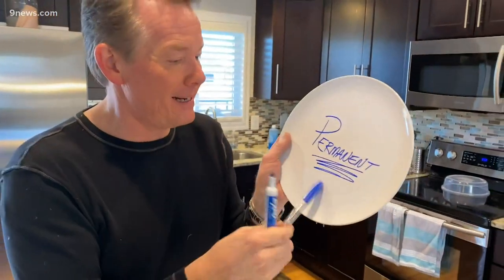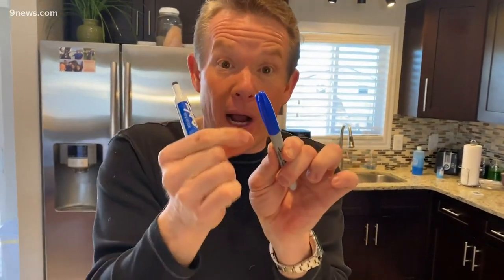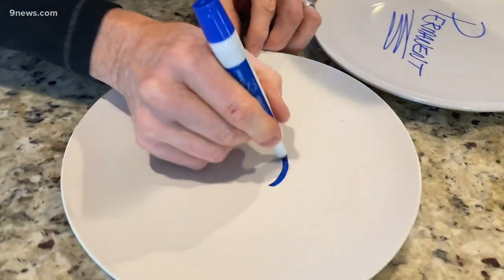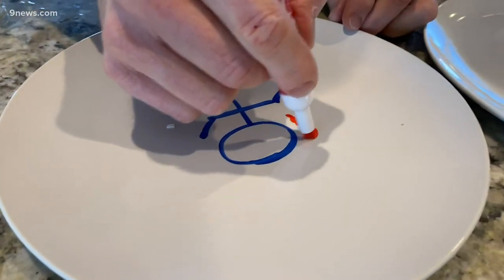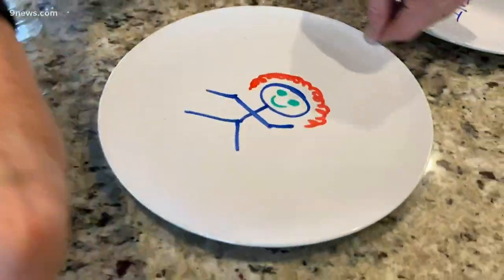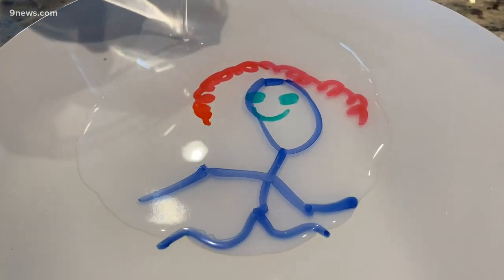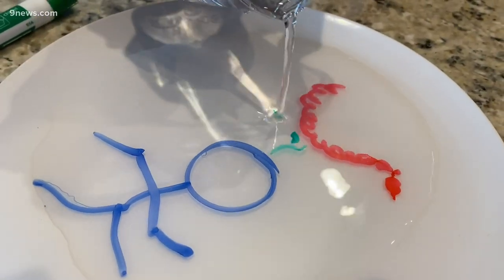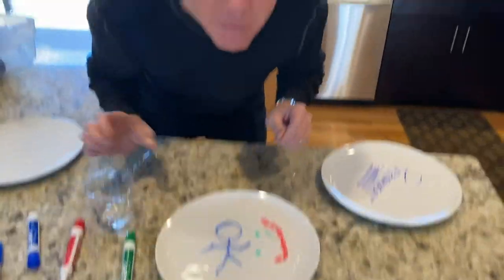Tricks with dry-erase markers, Science minute with Steve Spangler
Here's a cool trick with a dry-erase marker.

9NEWS (KUSA) is located in Denver, Colorado.